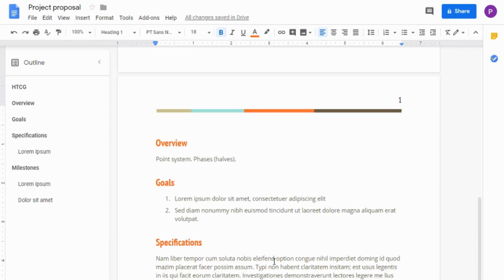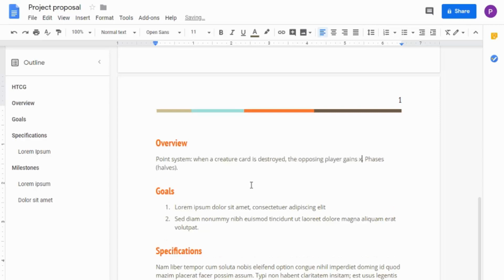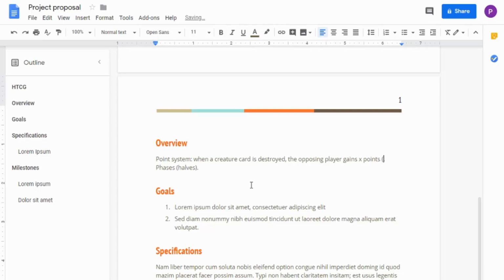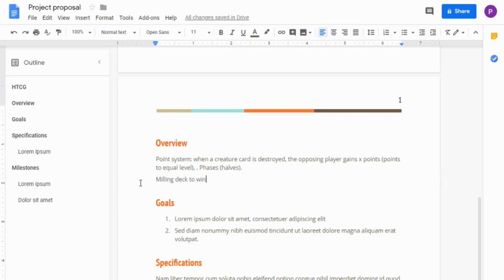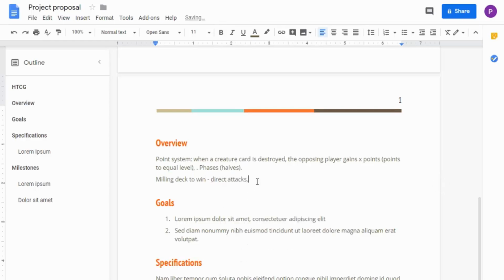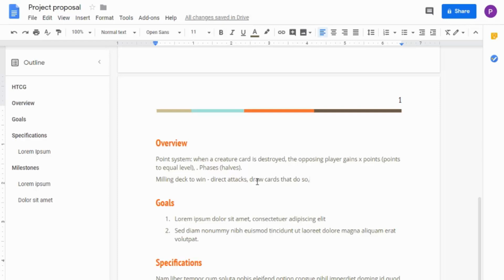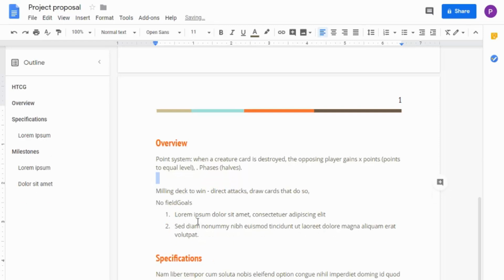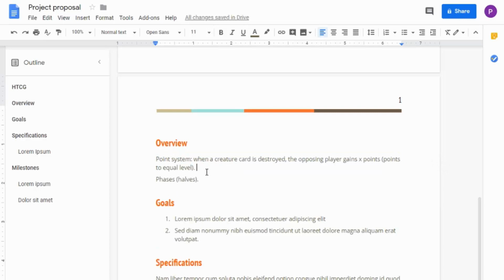HOW TO CREATE YOUR OWN TRADING CARD GAME! (Episode #1 - Premise)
Hello everyone! Today I will be informing you all on how to create your very own trading card games!